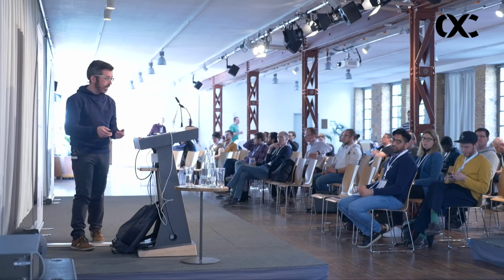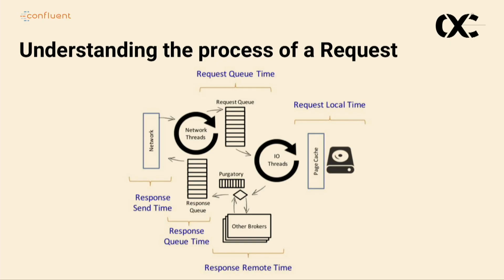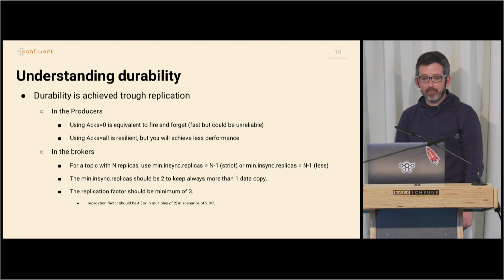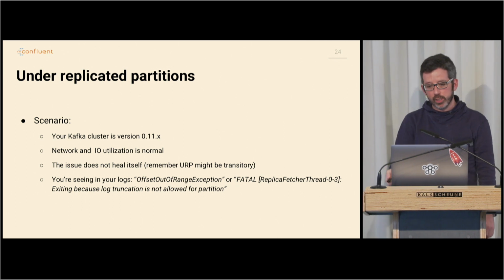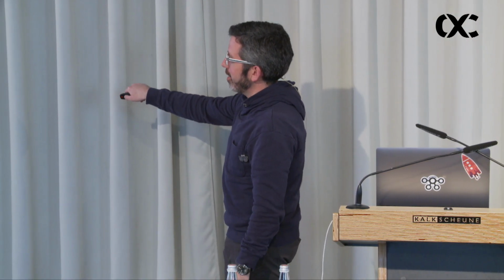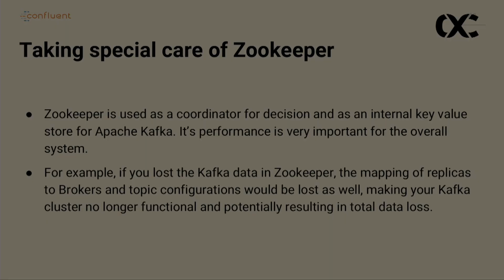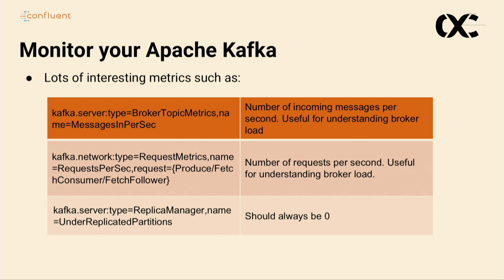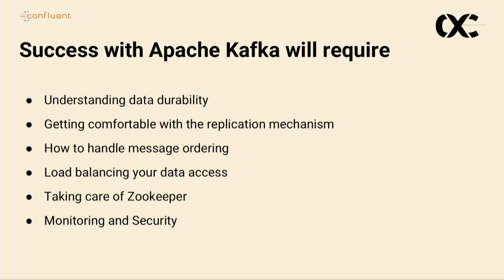microXchg 2019 - Apache Kafka: Advice from the Trenches or how to Successfully Fail-Pere Urbon Bayes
Titel: Apache Kafka: Advice from the Trenches or how to Successfully Fail!

Operating a complex distributed system such as Apache Kafka could be a lot of work, so many moving parts need to be understood when something wrong happens. With brokers, partitions, leaders, consumers, producers, offsets, consumer groups, etc, and security, managing Apache Kafka can be challenging.

From managing consistency, numbers of partitions, understanding under replicated partitions, to the challenges of setting up security, and others, in this talk we will review common issues, and mitigation strategies, seen from the trenches helping teams around the globe with their Kafka infrastructure.

By the end of this talk you will have a collection of strategies to detect and prevent common issues with Apache Kafka, in a nutshell more peace and nights of sleep for you, more happiness for your users, the best case scenario.

Speaker: Pere Urbon-Bayes - confluent.io

Pere is a Technology Architect for Confluent out of Berlin, Germany. He has been working with data and architecting systems for more than 15 years as a freelance engineer and consultant. In that role he was focused on data processing and search, helping companies build reliable and scalable data architectures. His work sits usually at the crossroad of infrastructure, data engineers and scientists, ontologist and product. Prior to that he was part of Elastic, the company behind Elasticsearch, where he was part of the Logstash team, helping companies build reliable ingestion pipelines into Elasticsearch. When not working, Pere loves to spend time with his lovely wife and kids and to train for a good long distance race or duathlon.